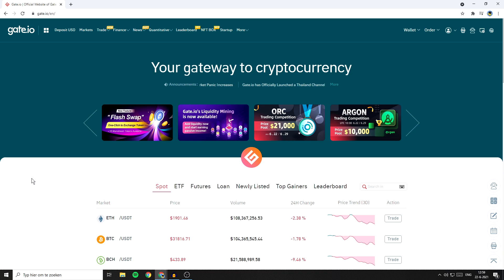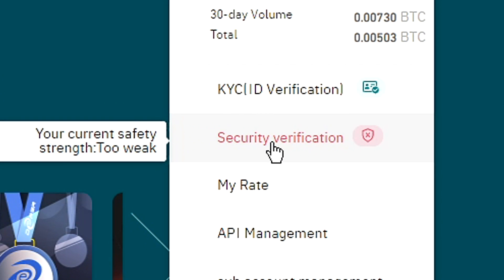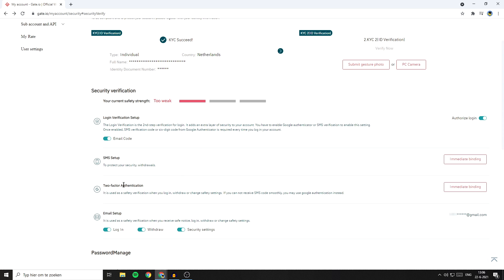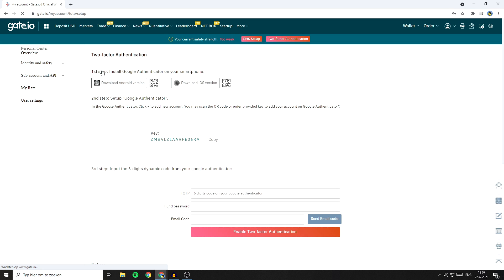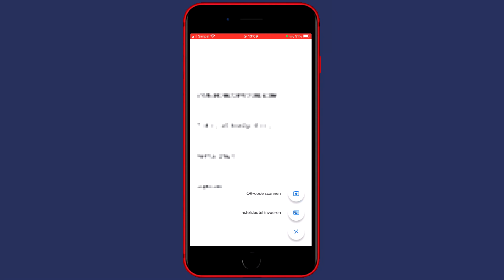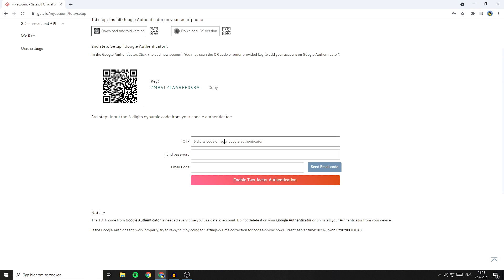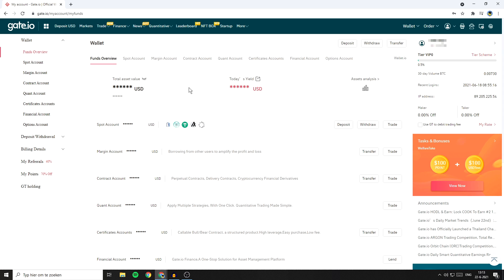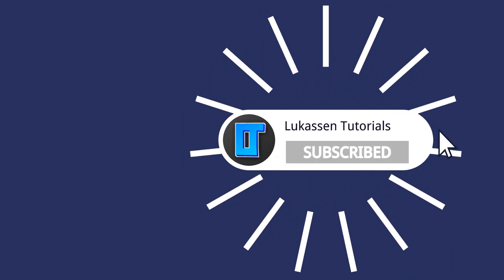How to Connect Gate.io to Google Authenticator (2022)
This tutorial is about how to connect Gate.io to Google Authenticator. So if you want to learn how to connect Gate.io to Google Authenticator, this video is a perfect watch for you!

Timestamps:
0:00 Intro
0:08 How to Connect Gate.io to Google Authenticator
2:25 Outro

I hope this tutorial - in which I showed you how to connect Gate.io to Google  Authenticator - was helpful. Alternative titles for this video could be: how to link Gate.io to google authenticator, how to add Gate.io to google authenticator, how to setup google authenticator for Gate.io, google authenticator Gate.io, Gate.io two factor authentication, 2fa Gate.io google, Gate.io setup key google authenticator, setup Gate.io google authenticator, how to setup Gate.io google authenticator, how to connect google authenticator to Gate.io, Gate.io 2fa setup, Gate.io two factor authentication.